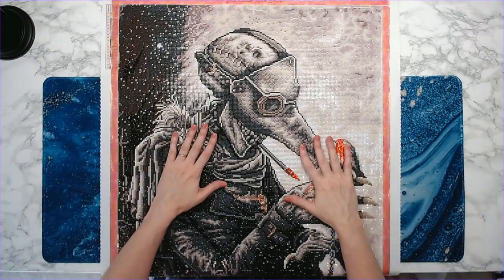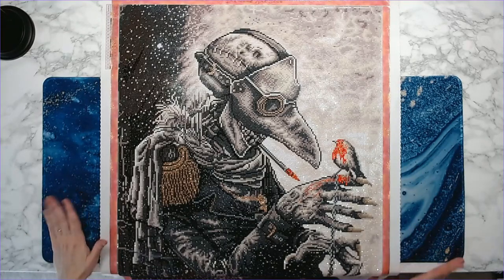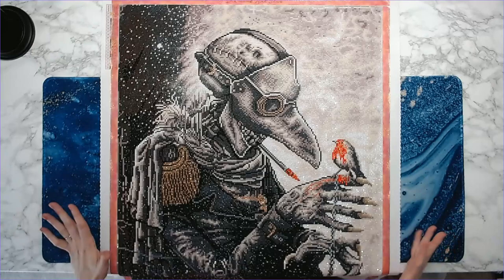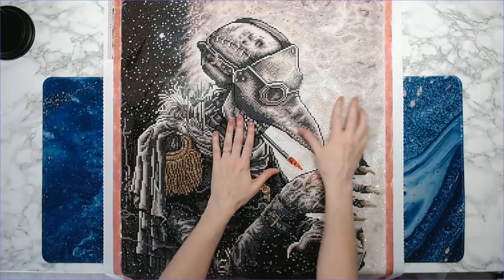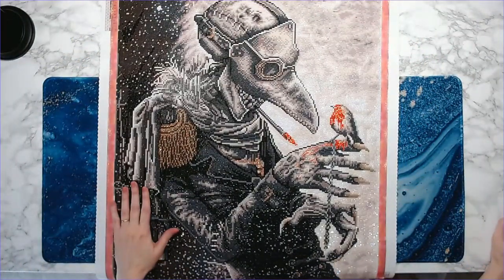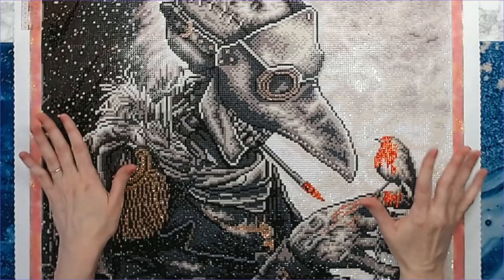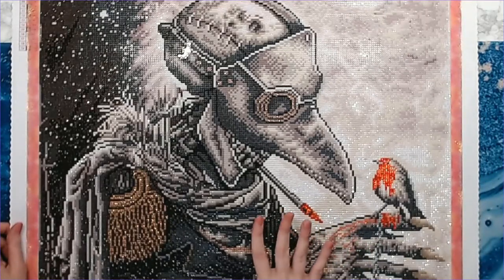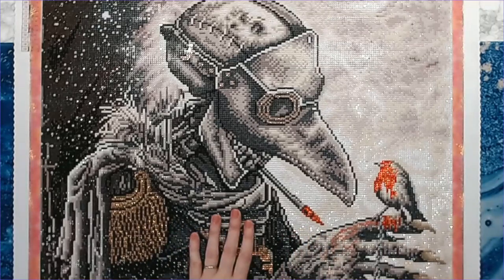Post Review: DAC Diamond Painting "Plague Dr" by Christopher Lovell ☠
Post review of this awesome canvas from one of my favorite artists that I completed for Drills and Chills 2022! I swapped out a lot of colors with sparklers based on the awesome service offered  from Randee. Please check out @LovellArt  on his website (links below).💜

Click the thanks button under the videos of your favorite creator!

Backgrounds in Lives: NVIDIA Broadcast/Storyblocks videos (purchased)
Video Intro/Outro Template: Canva Pro (purchased)
Video Intro/Outro music: Wondershare Filmora (purchased software)